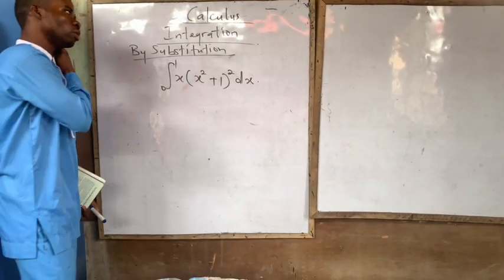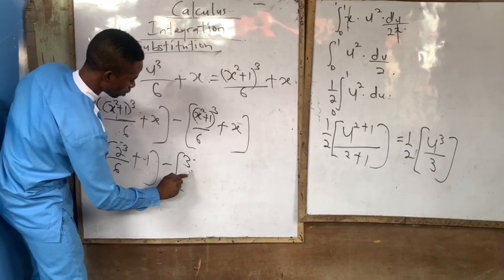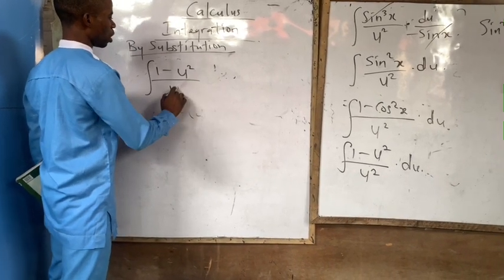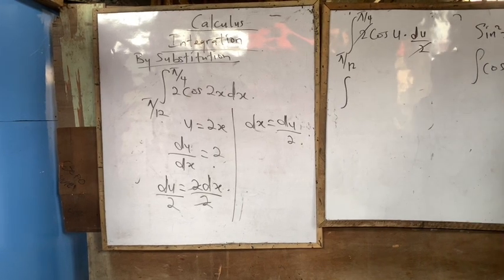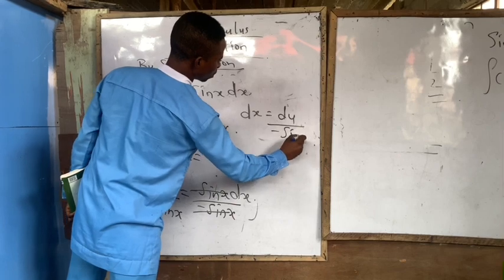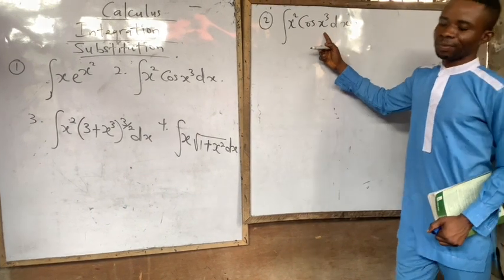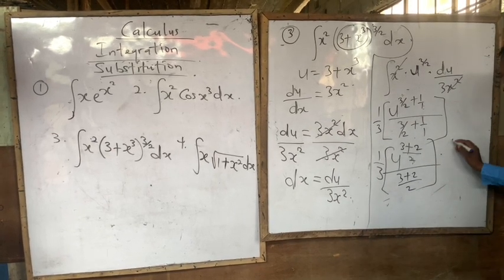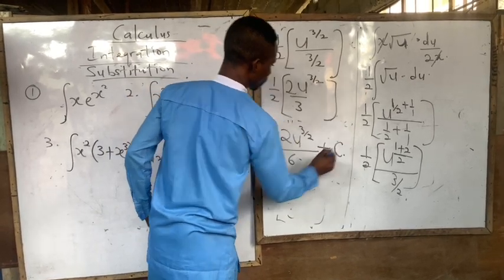lntegration by algebraic substitution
This content makes integration by algebraic substitution so simple for both secondary and tertiary students